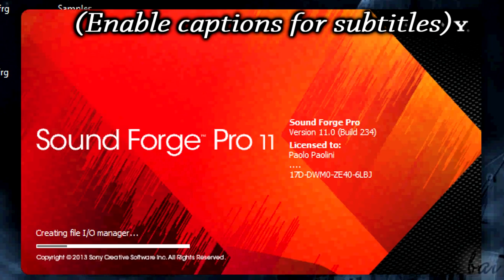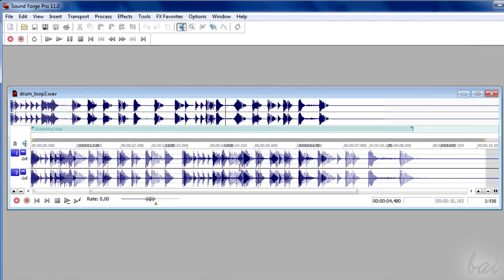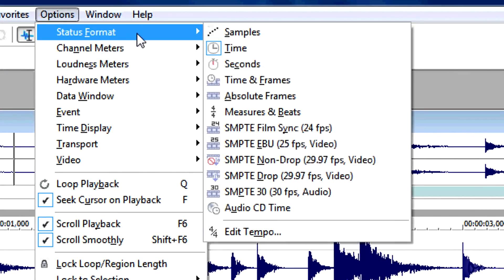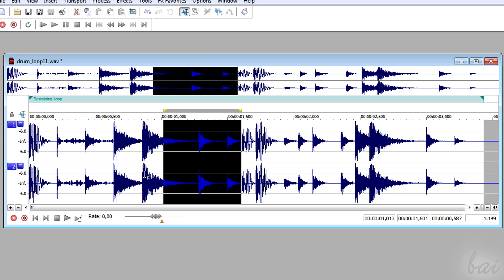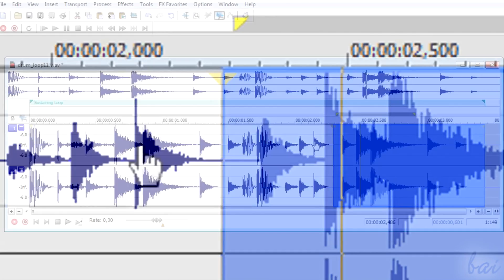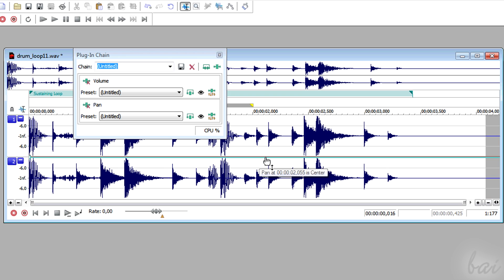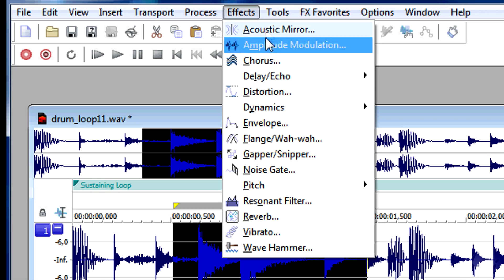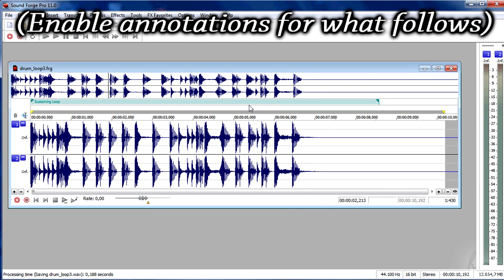Sound Forge Pro 11 - Tutorial for Beginners [+ General Overview]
[VOICE + TEXT] Get into a new Way of Learning Sony Sound Forge Pro 11. Sound Forge Pro 11 tutorial for beginners, getting started, basics.
There aren't shows or playlist guides (unique video), unless you make requests.